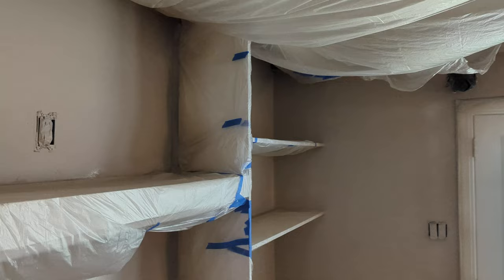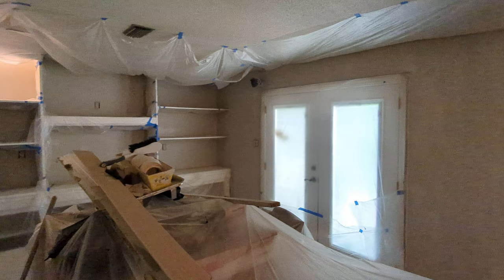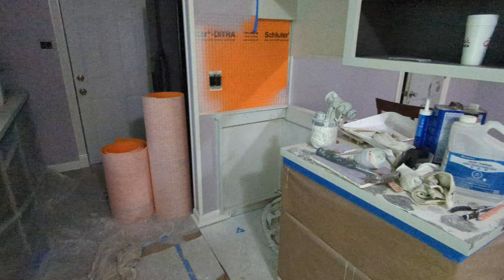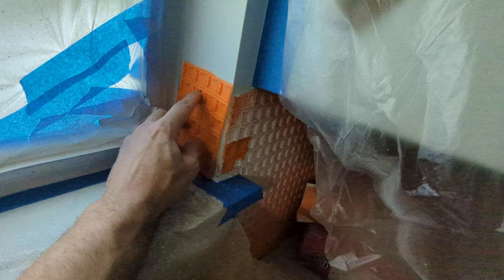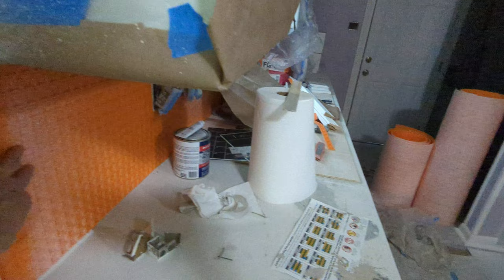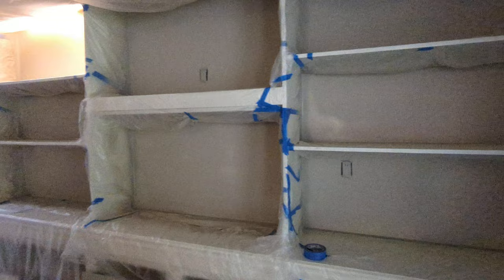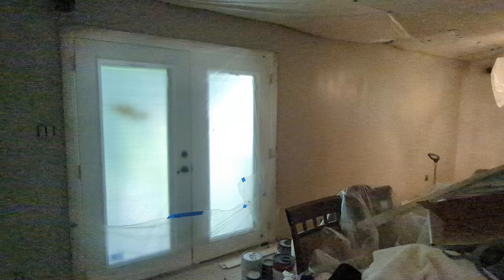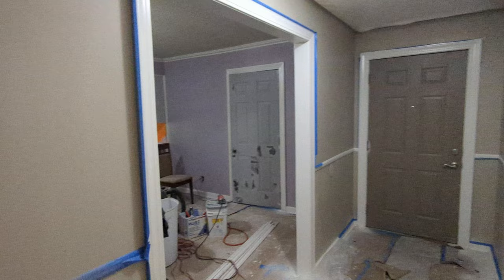May 22nd, 2023 DIY Home Remodel Update: Painting, Plus Schluter Ditra on Sheetrock for Backsplash